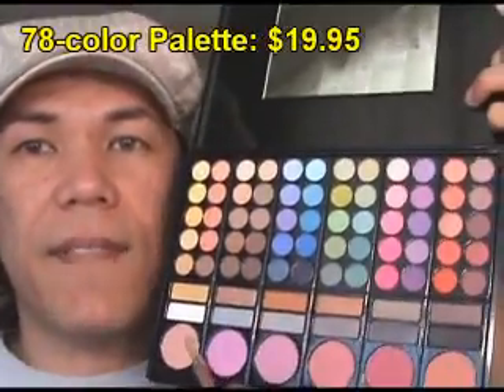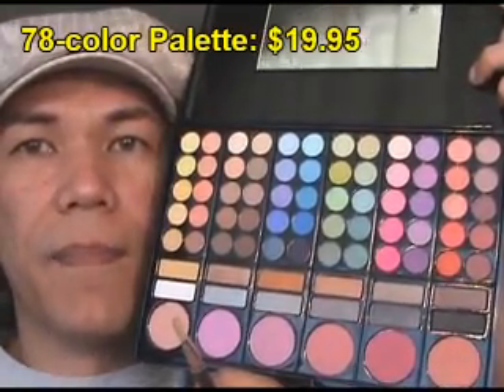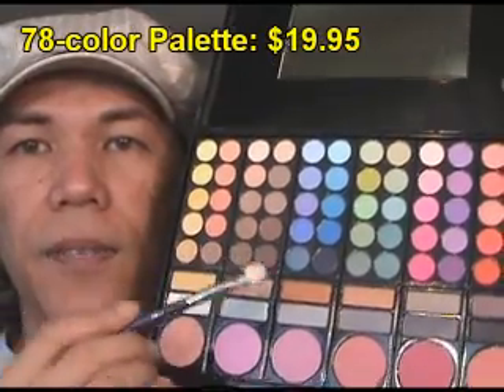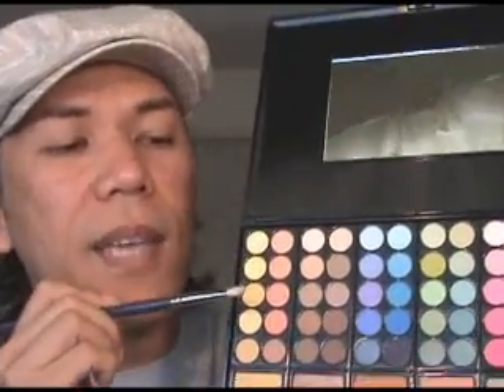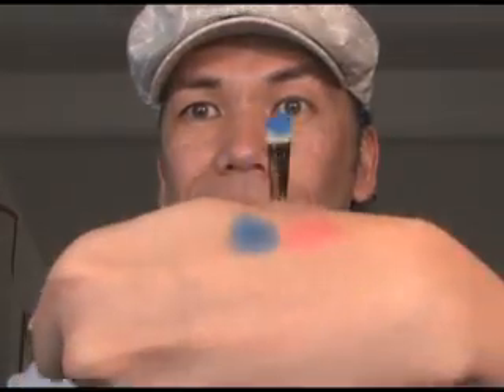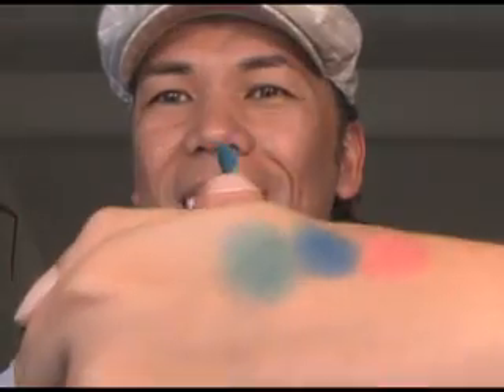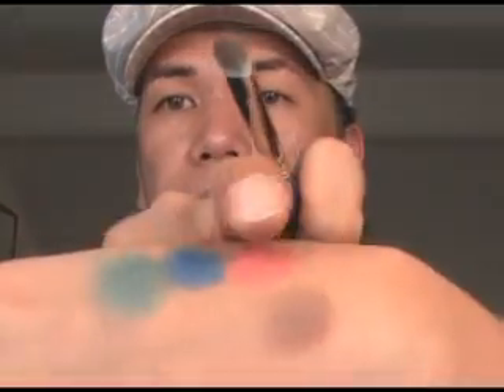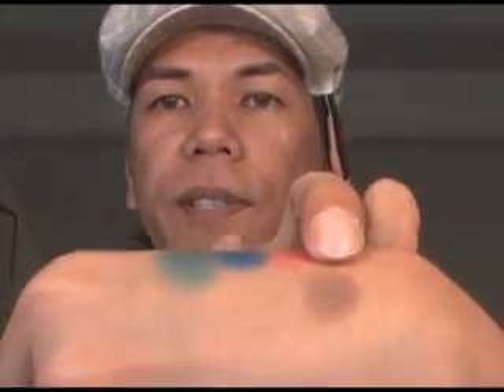78-color Palette Review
Here's my swatch and review of the 78-color Eyeshadow and Blush Combo palette. This is really ideal for those who are just now starting with makeup, multiple colors in one compact palette. EnJoy!